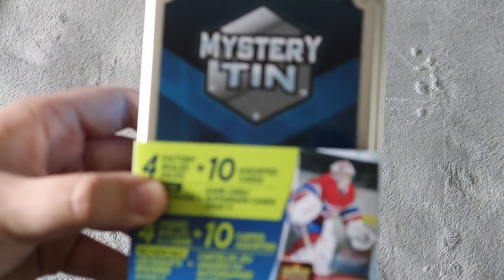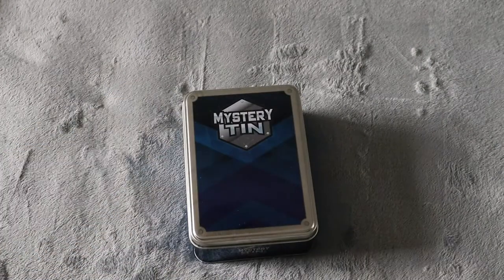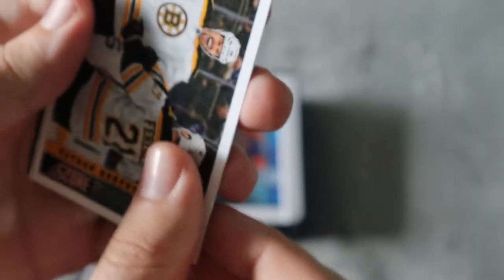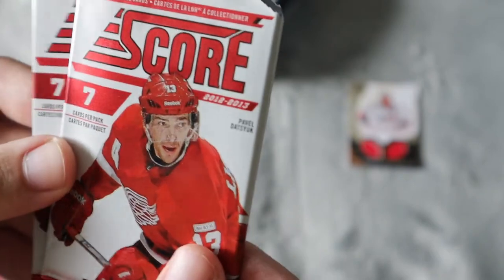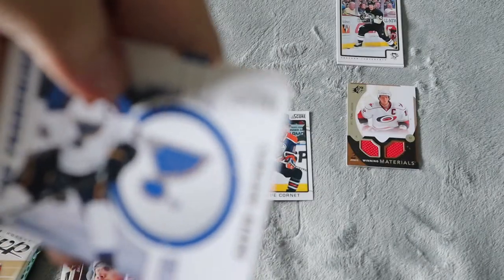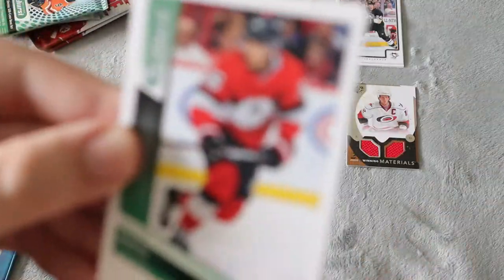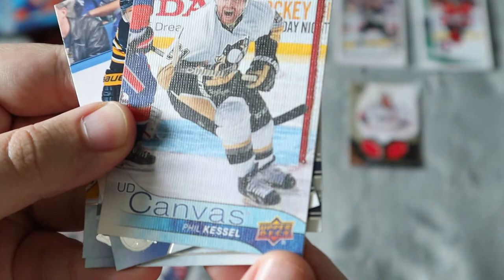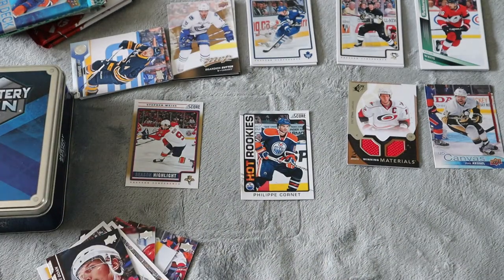WALMART HOCKEY CARD MYSTERY TIN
Lets check out this hockey card mystery tin from Walmart!